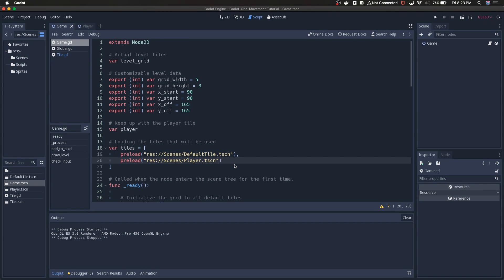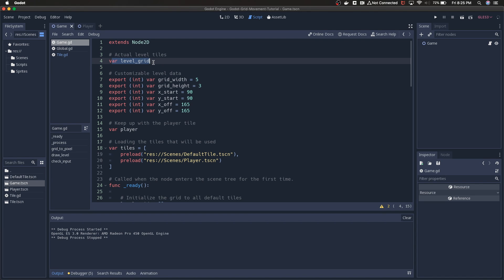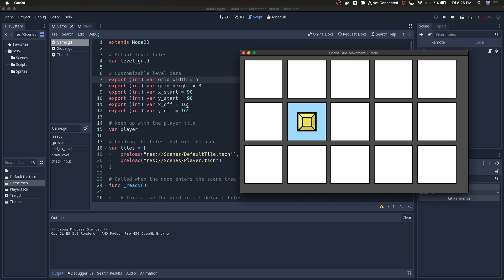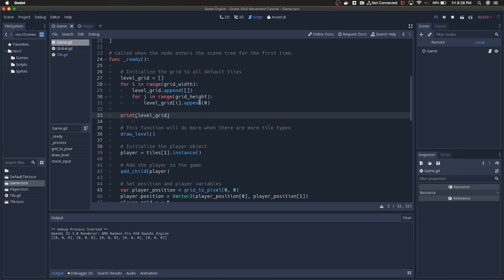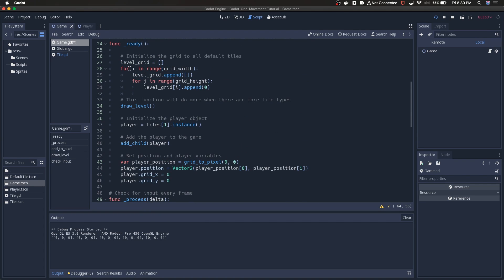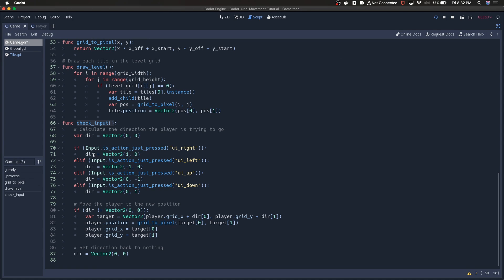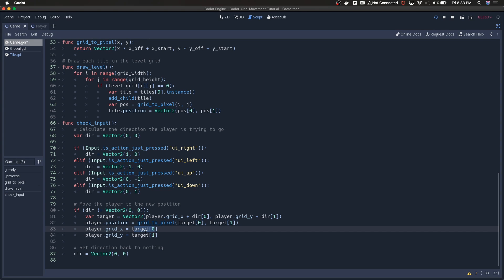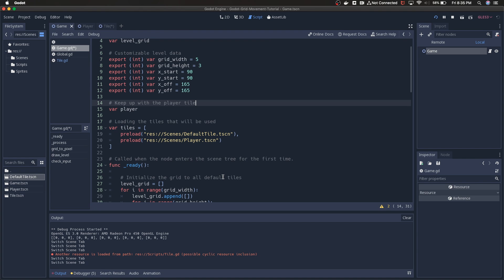Simple Grid Based Movement in Godot Engine - Part 1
This is part one in a short series on developing grid based movement in Godot. In the future episodes I will introduce a ton of improvements to the system, but if you follow the link to the GitHub repository you will be able to pull down this project and play around with the code. It's simple, but a great starting point for understanding grids in your larger projects.